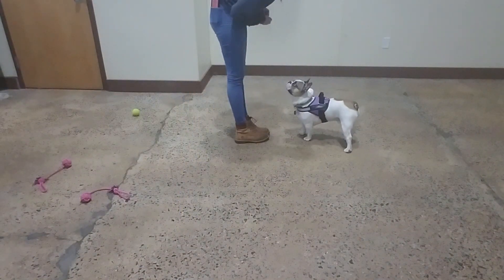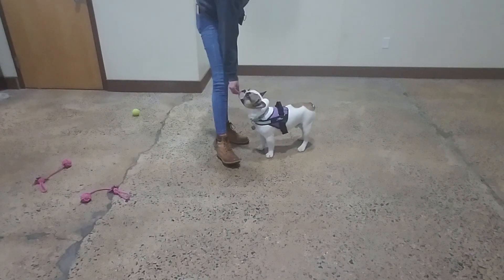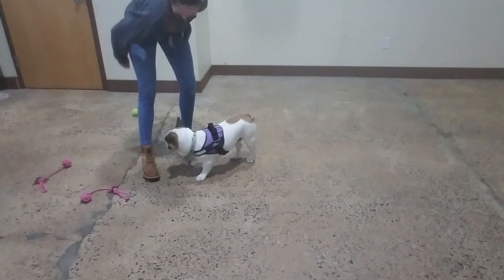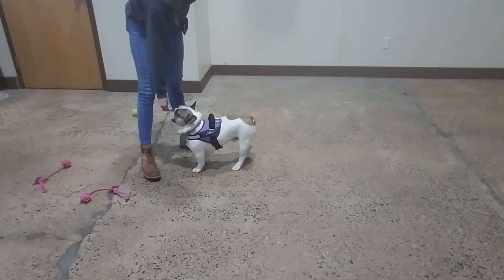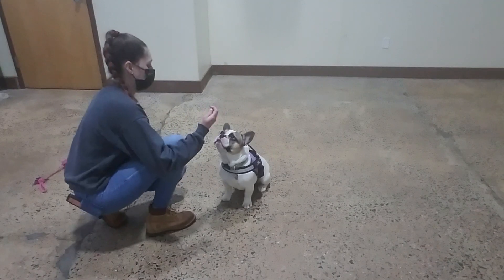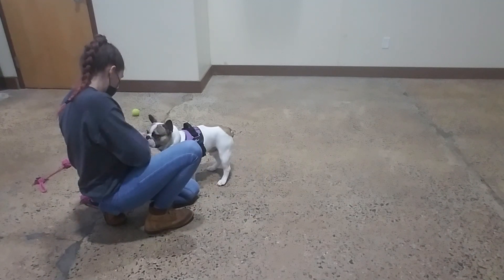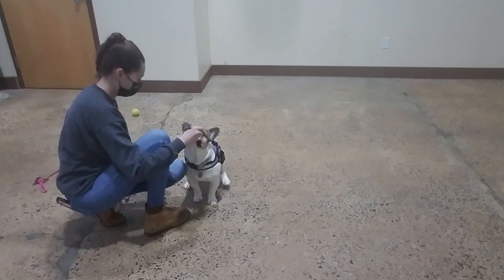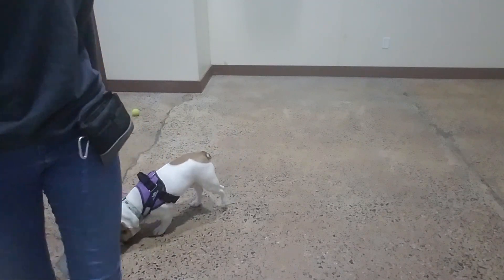Maria The Dog Trainer & Lolo 2/20/2021